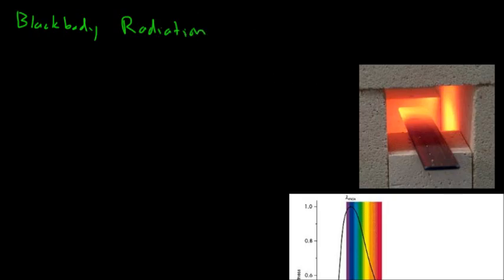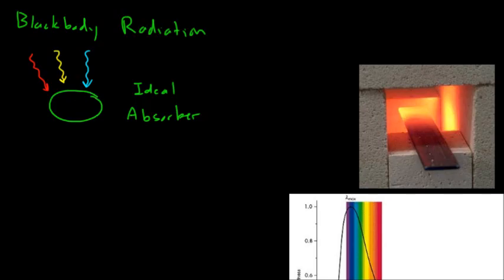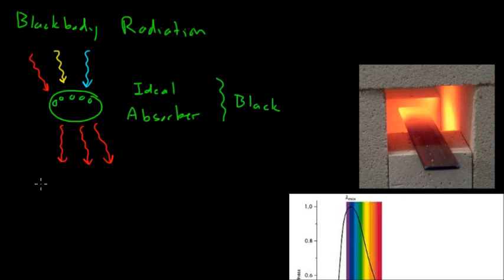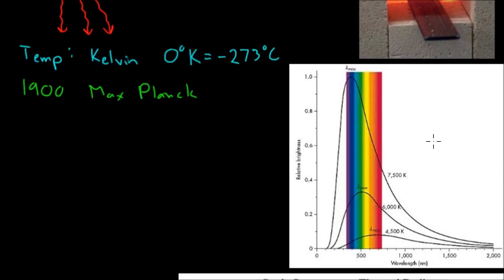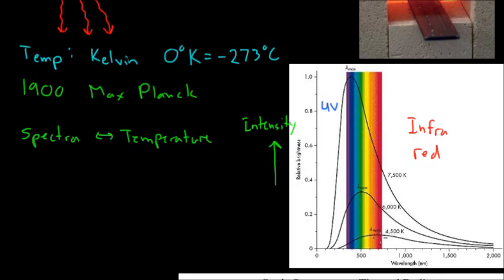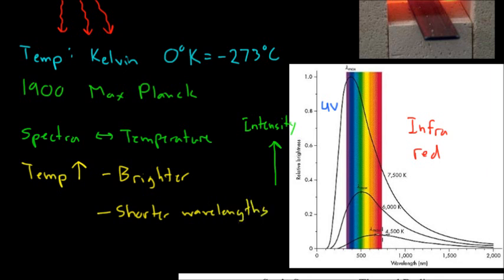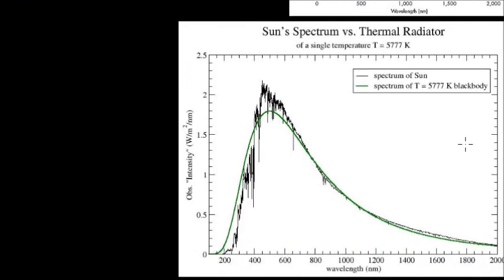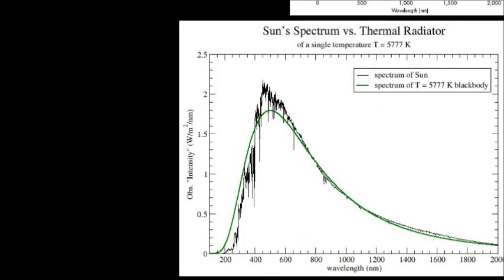Properties of Light: Blackbody Radiation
TRIGGER WARNING:  In my youth and foolishness, I committed the grave and unforgivable sin of saying (shudder) "degrees Kelvin" rather than just "Kelvin", as a morally upright person would.  Several people, paragons of trivial minutiae, have correctly pointed this out in the comments and reached the obvious conclusion that this error invalidates the other nine minutes and fifty seven seconds of this ten minute video.  I, humbly and with a penitent heart, prostrate myself before these sages of technicalities, and, in wailing lamentations, beg forgiveness for my folly, which clearly made the entire rest of the video unintelligible.  To others who would read this, be warned, it's just "Kelvin".  To add "degrees" in front of that is madness.

A look at the property where, at high temperatures, objects will begin to glow and the spectrum of the light they emit will depend on temperature.  This can be used to measure the temperature of distant objects.  Part of an introductory series on astronomy